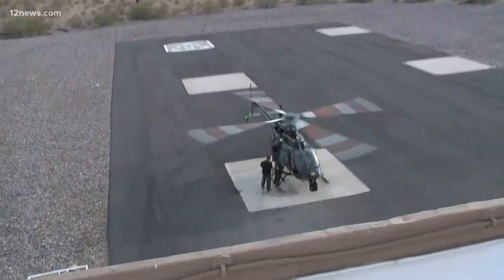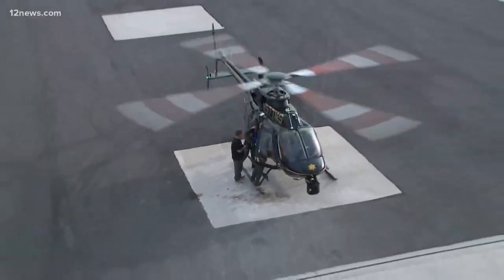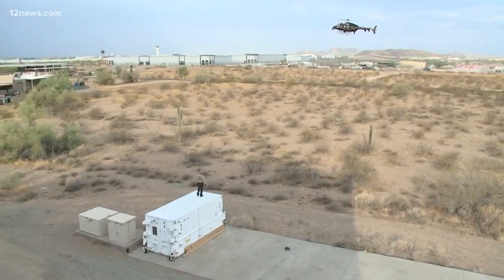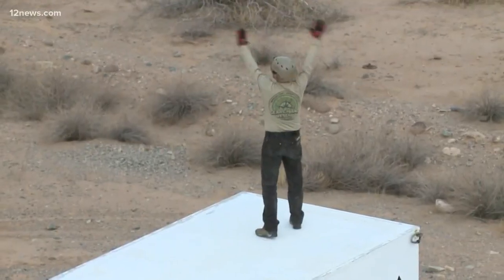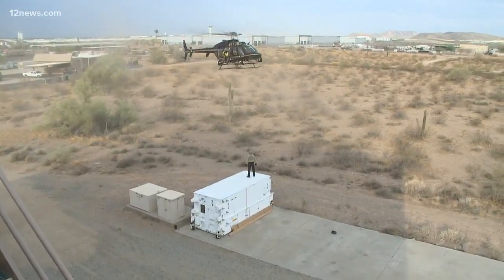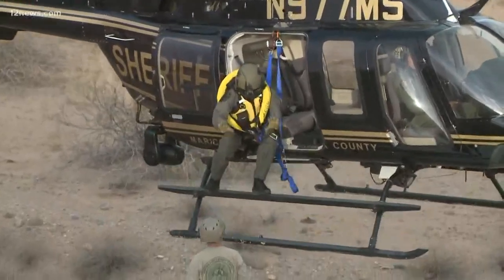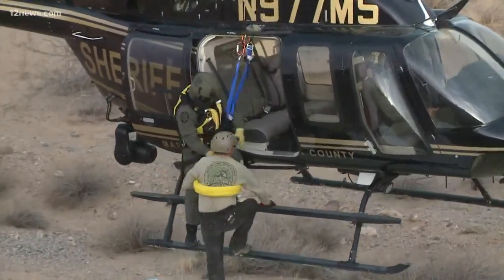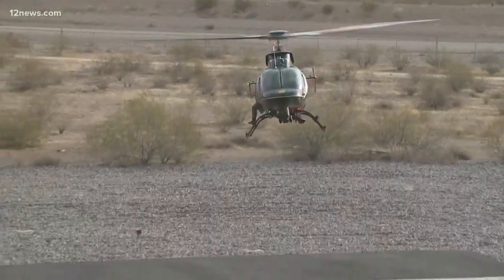MCSO preparing for water rescues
The Maricopa County Sheriff's Office practices rescuing people from cars stuck in water.